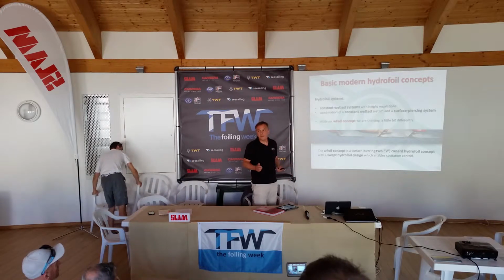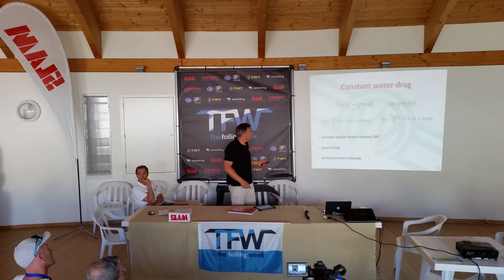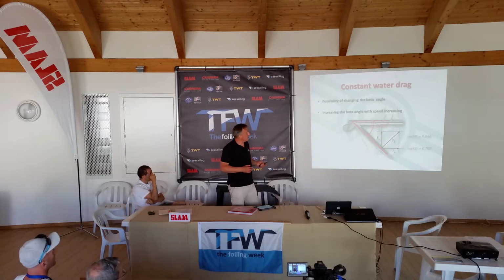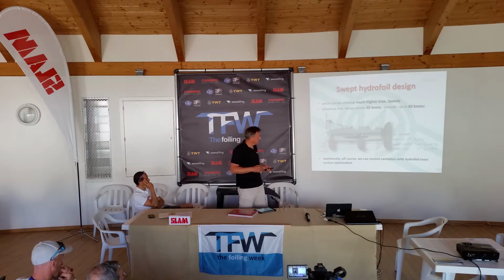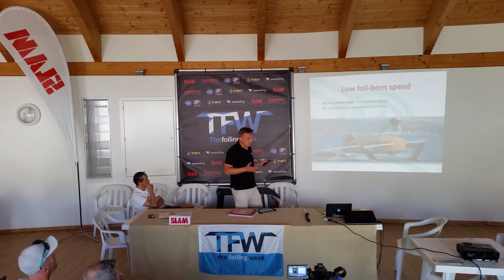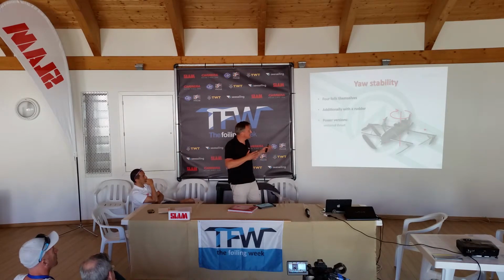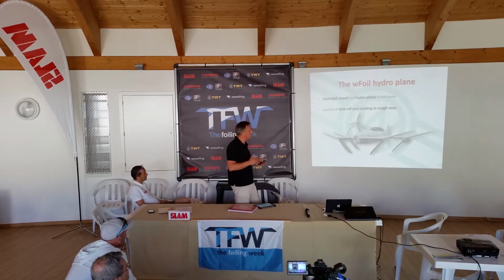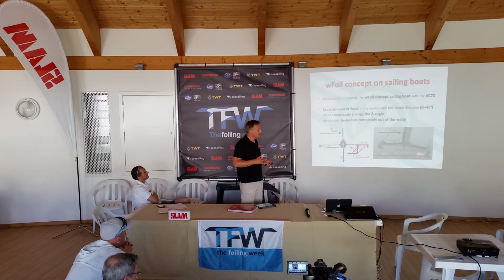Tomaž Zore speaks at TWF Forum